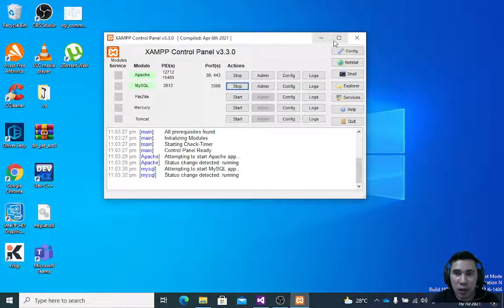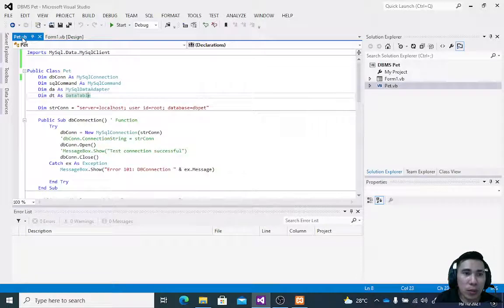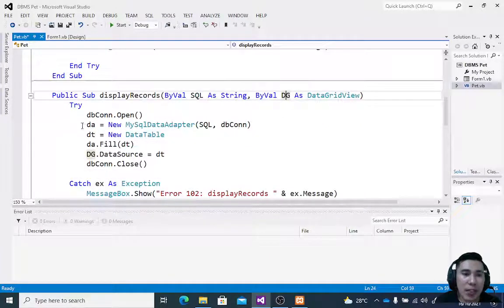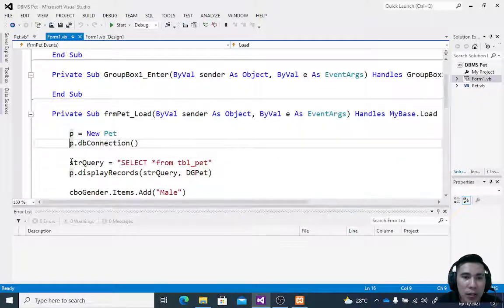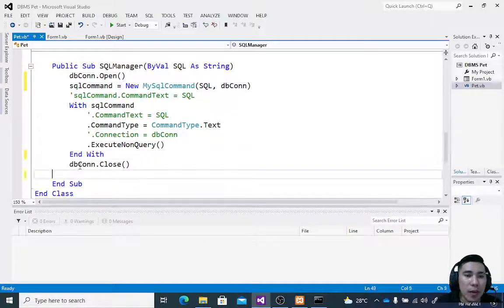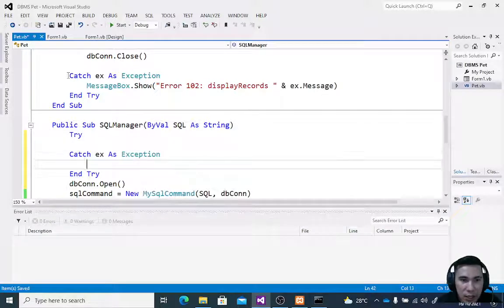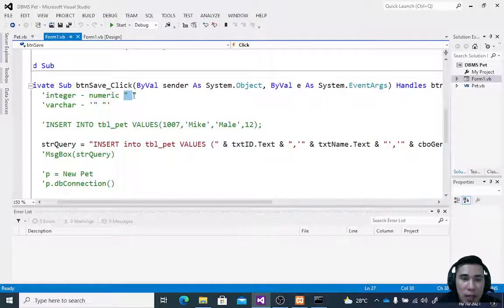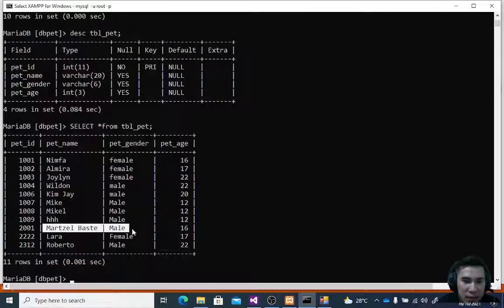VB XAMPP Connection and Insert